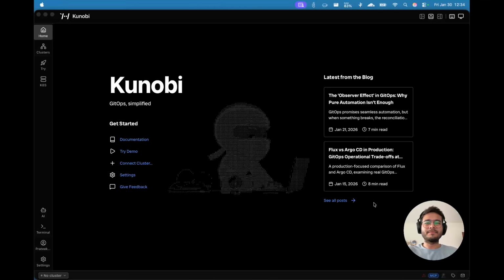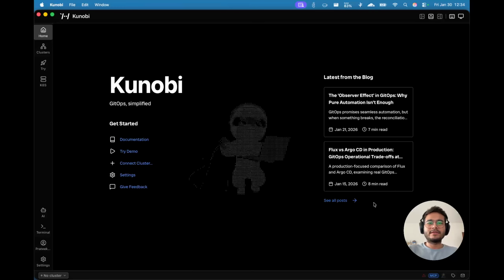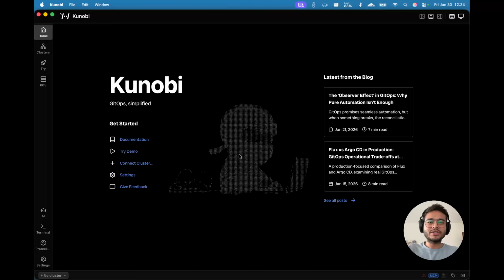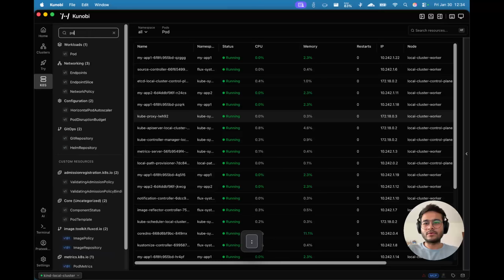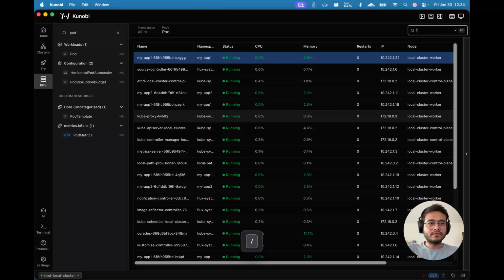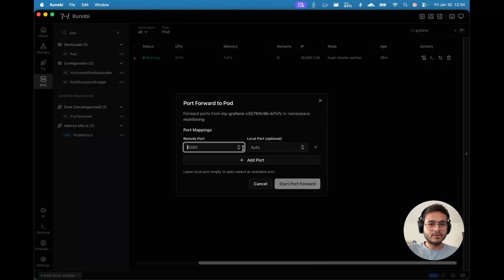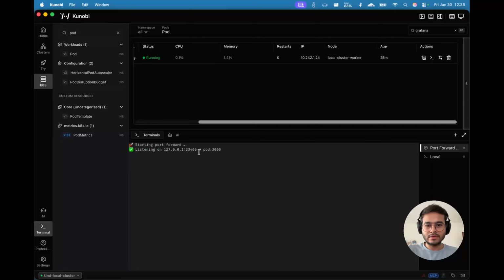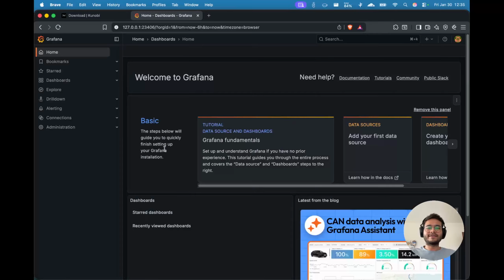Kubernetes Port Forwarding Made Easy | Kunobi Pod Access Demo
Port forward to Kubernetes pods instantly without fighting kubectl.

In this demo, we show how Kunobi makes Kubernetes port forwarding simple, visual, and GitOps-friendly.
Connect to a live pod in seconds without memorizing commands, namespaces, or pod names.

Kunobi complements your GitOps workflow, giving you clarity and control across clusters, environments, and repositories without replacing Git.

🔍 What you’ll see in this demo:

Port forward to a live Kubernetes pod in seconds
Visual pod discovery across namespaces and clusters
Safe, controlled access without breaking GitOps principles

🚀 Why Kunobi?

✅ GitOps-Native: Works alongside Flux and Argo, always Git-first
🌐 Unified Kubernetes View: See clusters, workloads, and resources in one UI
⚡ Instant Operational Access: Debug, inspect, and act faster
👥 Built for Teams: Clarity, speed, and control at scale

If Kubernetes operations slow you down, Kunobi helps you move faster without losing control.